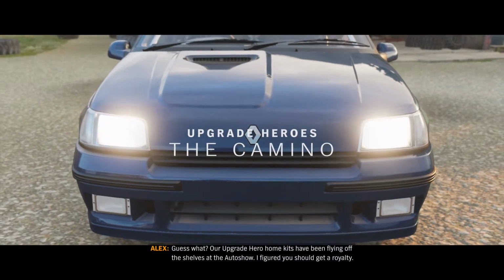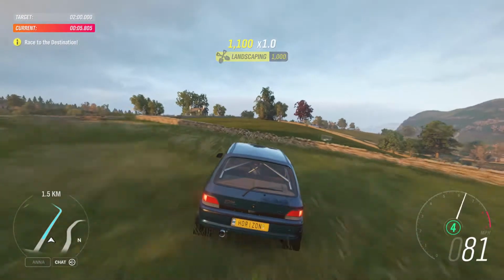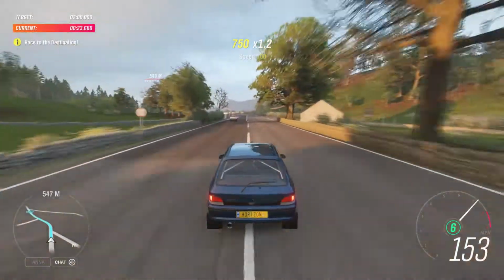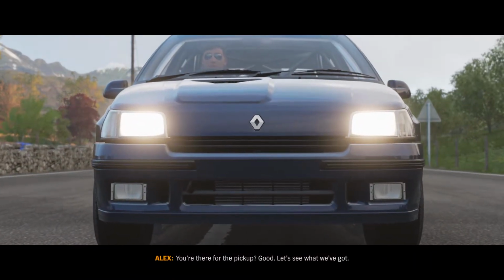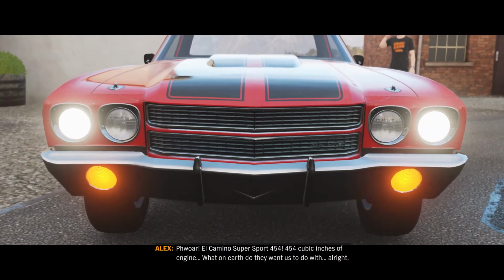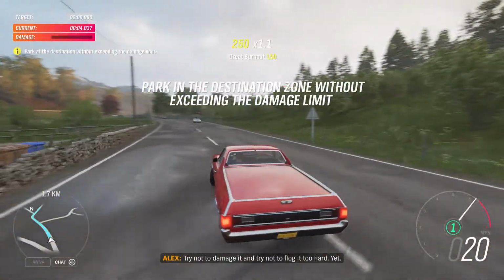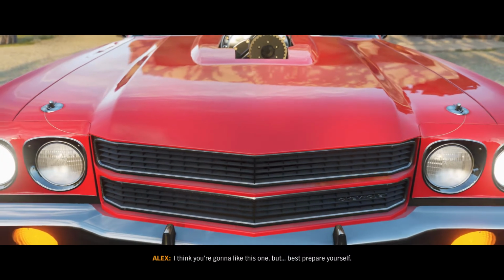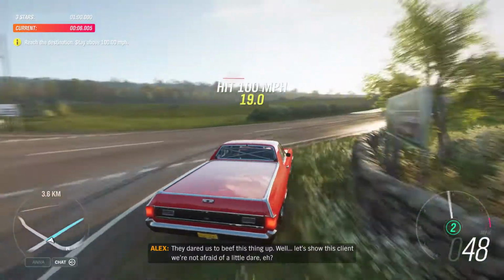FH4: How To Get 3 Stars in The Camino (Chapter 3) - Upgrade Hereos Business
In this video we complete Chapter 3 called The Camino in the Upgrade Heroes business and show you how to get 3/3 stars.